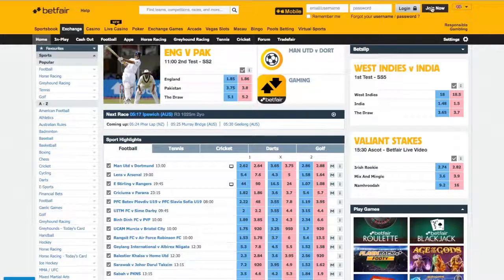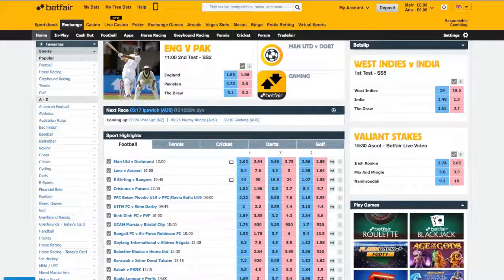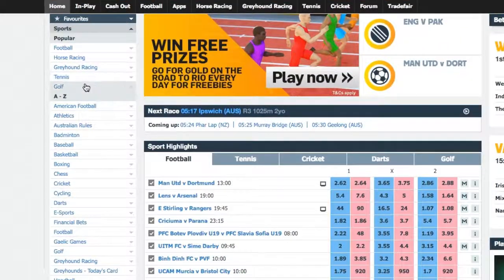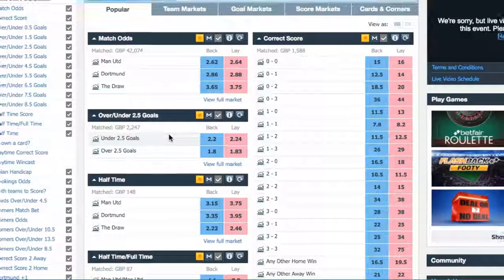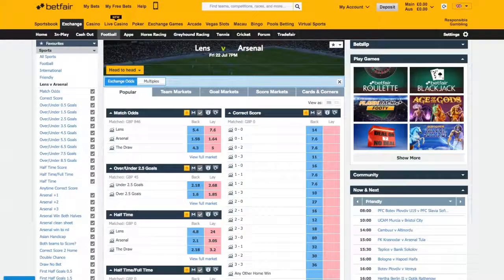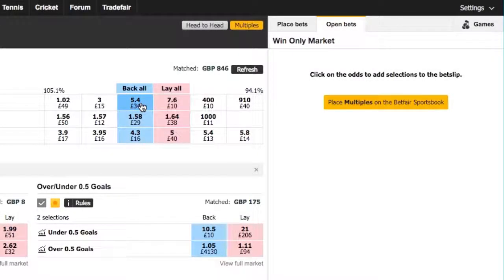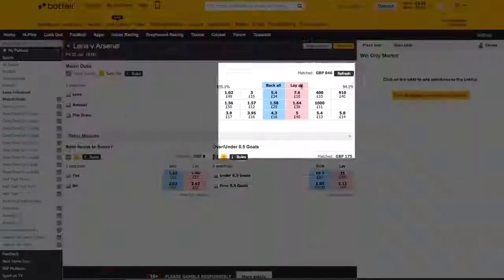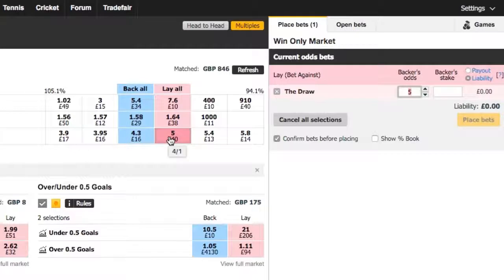How does Betfair Exchange work?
This video answers the question 'how does Betfair Exchange work?' with a quick introduction.

TIME STAMPS:
0:17-0:52: Register with Betfair correctly.
0:53-1:28: Deposit money into your 'wallet'.
1:29-4:36: Navigate around the Betfair site.
4:37-6:07: Learn how to place lay bets.

TRANSCRIPT:
In this tutorial, you'll find out how to register with Betfair correctly, deposit money into your wallet, navigate around the Betfair site, and learn how to lay bets.

Follow the link below this video to go to the betting exchange page at Betfair's website. Please note that this is not to be confused with the sportsbook page of Betfair's website. It should look like this.

Click the 'Join now' button and a pop up window like this one will open. Click 'Join now' and complete the form.

This is the deposit screen. You don't have to deposit any money right now but we'll tell you a little bit about it so you know for next time.

When you deposit money into Betfair, it gets placed in your virtual wallet and whenever you place a bet, the stake comes out of your wallet. Keeping money saved in your wallet means that you don't have to deposit every time you want to place a bet. It just speeds things up a bit for you.

There are lots of ways to top up your wallet. The easiest and most popular ways are using a debit card and credit card or PayPal. You can deposit as much as you want at any one time but the minimum amount allowed is £5. Please be aware that there's a small handling charge for credit card payments.

Now, let's take a look at the Betfair Exchange homepage. There's a lot going on. But the main things to take notice of are: the search box, where you can find specific events. For example, if you wanted to find the Chelsea versus West Ham match, just type 'Chelsea'. The sports menu, which is the easiest way to navigate the site. It is divided into sports and then subdivided for more details. And 'Today's racing' menu, which gives you quick access to any races that are on that day.

By navigating to an event, we can see a range of markets. Remember: 'markets' are the name given to the things that a bet can be placed on in an event.

The most popular markets for football matches are: 'Match Odds'. Predict the outcome of the match: Manchester United to win, for example. 'Correct score'. Predict the score at the end of the match: 1-0, for example. 'Over or under goals'. Predict if there will be over or under a defined number of goals in the game.

The most popular markets for horse racing are: 'To win'. Predict which horse will finish first in a race. 'Each way'. Predict whether a horse is likely to finish within a pre-determined number of places. For example, first, second, or third place.

Click on one of the football matches listed on the homepage and you'll arrive at a page that looks like this. This is the game between Lens and Arsenal on the 22nd of July 2016. Notice that the sports menu on the left hand side has now opened up with Lens versus Arsenal as a sub menu. Underneath, you can see a blue list. These are all the various markets that you can bet on for this event.

The last thing to show you is where you can exchange bets with other customers. I'm going to choose the 'Match Odds' market by clicking on the 'View full market' link, like so.

In the 'Match Odds' market, the selections we can choose from are 'Lens', 'Arsenal', or 'The Draw'. Remember: a selection is just a betting term for the outcome you select from the choices available.

Focus on the blue section to start with. Notice how it's titled 'Back'. Remember: 'backing' is the term used when you're predicting that something is going to happen. All of these bold numbers highlighted in the blue box are the odds that are available for you to back the corresponding selection. The little number underneath is the total stake available at those odds. So, for example, you could back Arsenal at odds of 1.58 with a maximum stake of £29. In other words, you could place a back bet with a stake of anything up to £29.

Let's suppose you predict that Arsenal will win the game and you stake a £10 back bet on it. If your prediction is correct, your profit would be £5.80. Decimal odds minus one, multiplied by your stake equals profit. If Arsenal don't win the game, you'd lose your £10 stake.

[Continued in Captions]